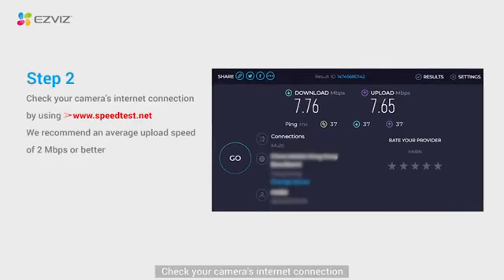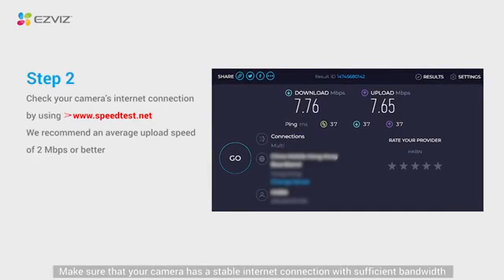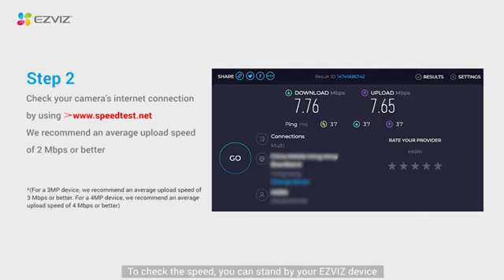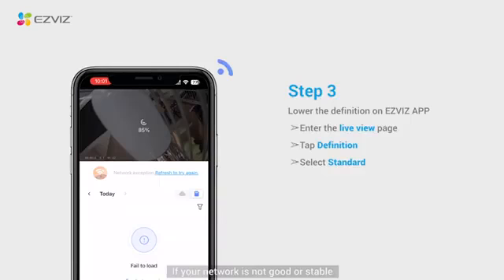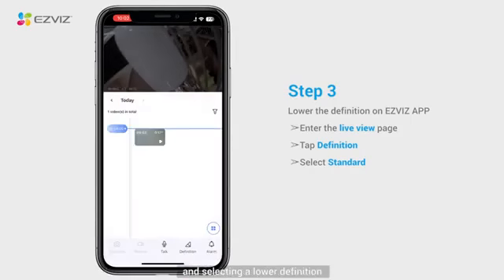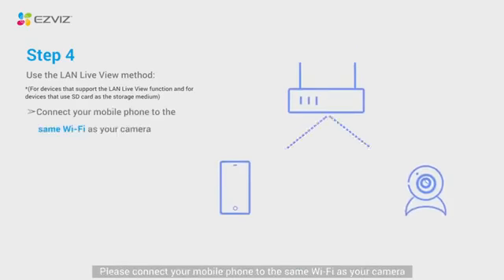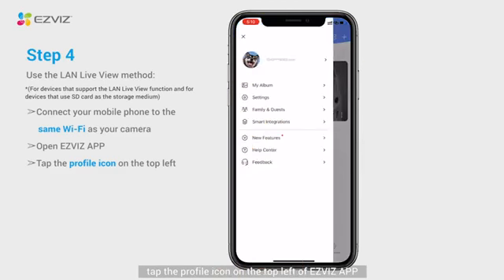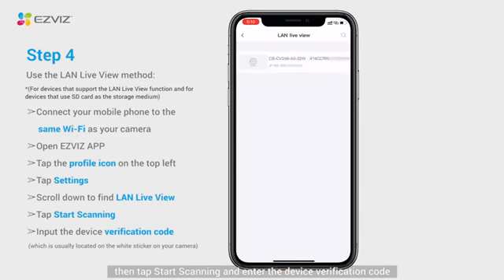EZVIZ Apa yang harus saya lakukan jika saya tidak dapat melihat tayangan playback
🏪 Selamat Datang di haikalcctvid | HCID - Home Security & IT Solution! 🔒📡
Total Solusi Camera Cctv Anda

✍️Pekerjaan Saya Sebagai Teknisi Cctv Di Salah Satu Perushaan...
Kategori Pendor Camera Cctv

📌Jangan lupa ✍️
👉 ya teman-teman, karena semua itu gak bayar alias gratis.🙏

🔴Patner Bisnis :
📌dahuaindonesia
📌dahuaofficialindonesia
📌hikvisionatindonesia
📌ams/anugrah mandiri sistem
📌tiganaga
📌sinarcctv
📌TMS

Happy Toshopping

📌Kami Menerima Jasa Pasang Atau Perbaikan Juga...!!!
Sampingan Aja Saptu Minggu Ready...

❌ It is forbidden to copy and re-upload this video recording ❌